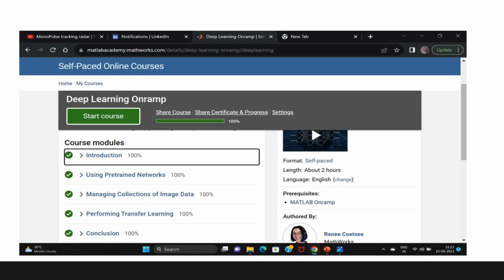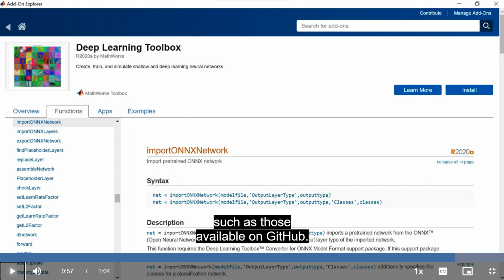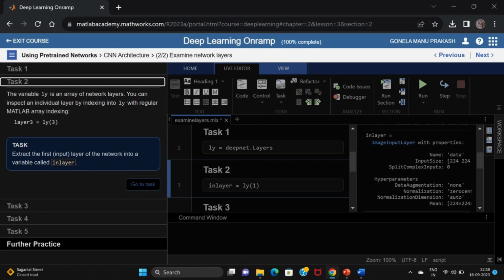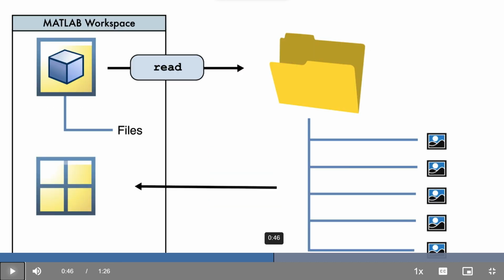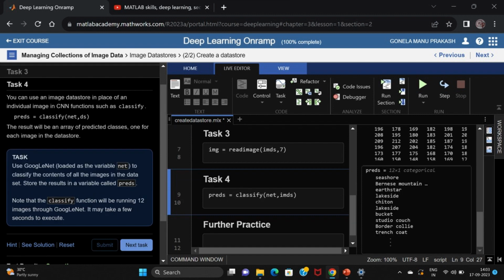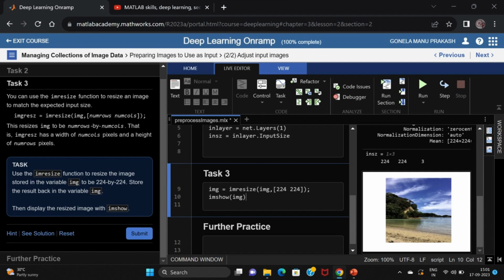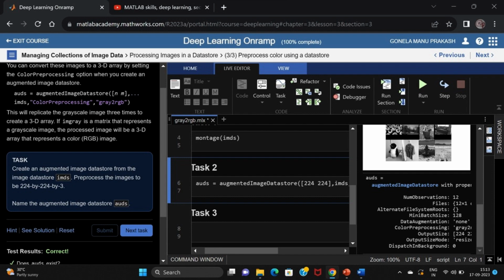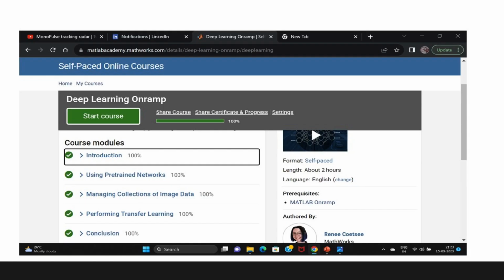MATLAB Self-Paced Deep Learning Onramp Course PPT Presentation [Part - 1]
Out of 5 modules, 3 modules  of  MATLAB Self-Paced Deep Learning Course explained in brief.